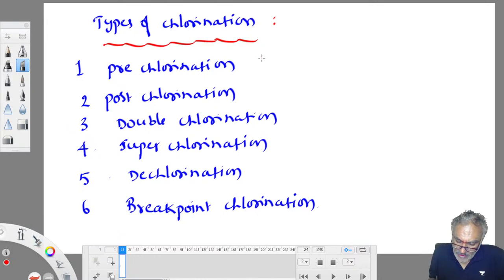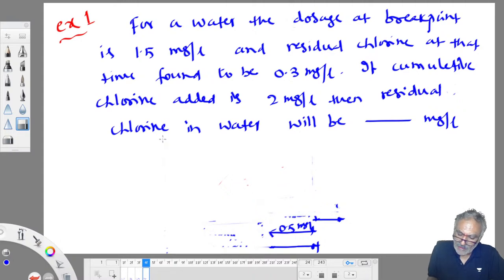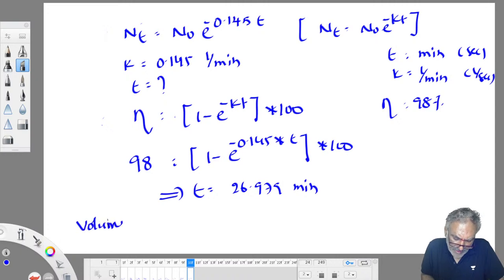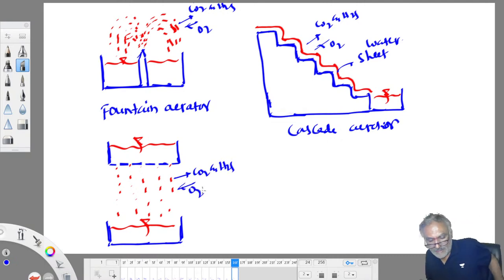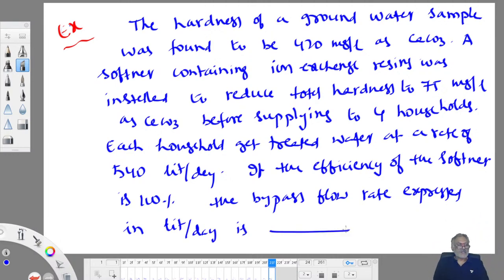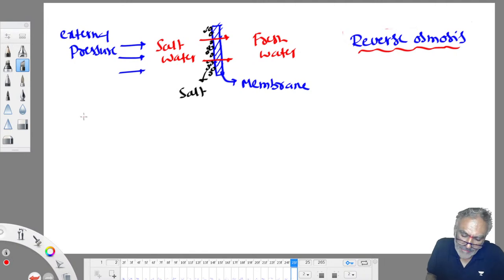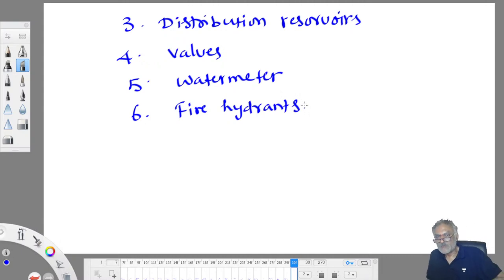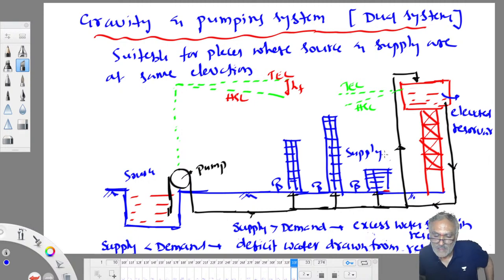Miscellaneous treatment methods